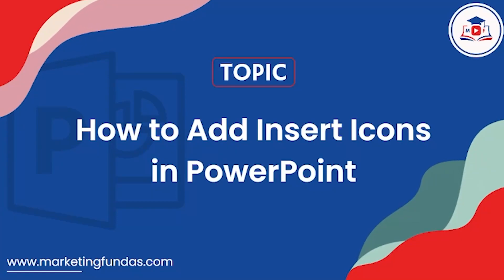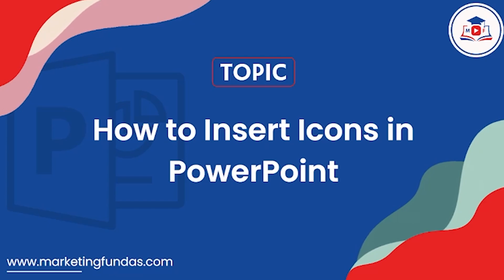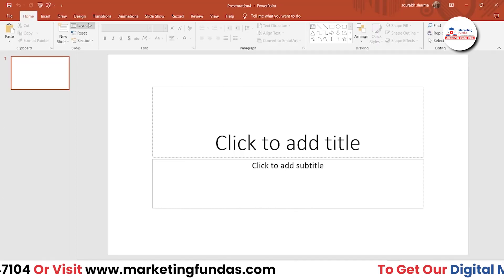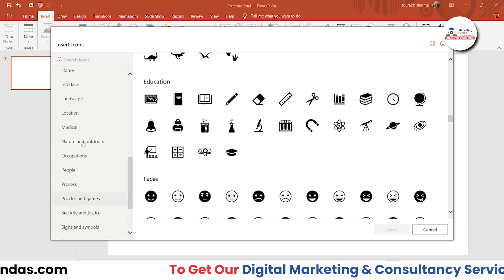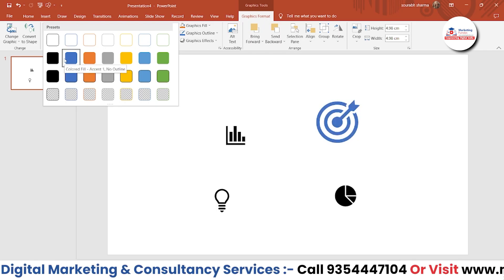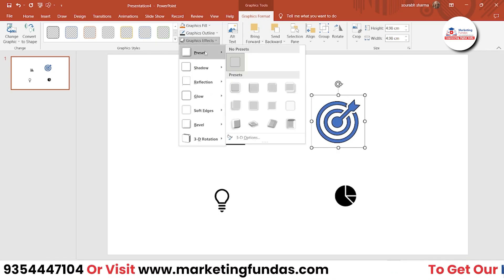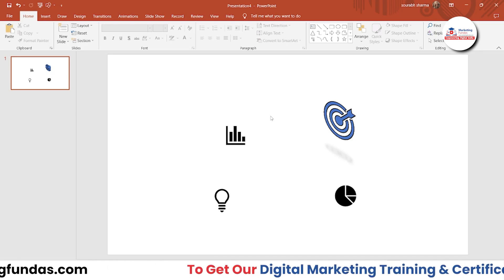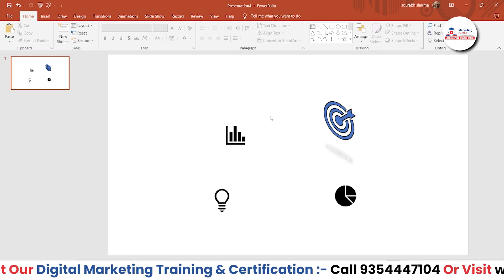How to Use Icons in PPT | how To Add Insert Icons in PowerPoint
This is the 24th video in the MS PowerPoint course. In this video, you will learn how to use icons in PowerPoint step by step. You can also learn complete digital marketing Free through our Marketing Fundas Global YouTube channel.